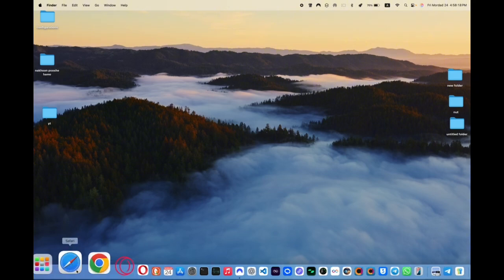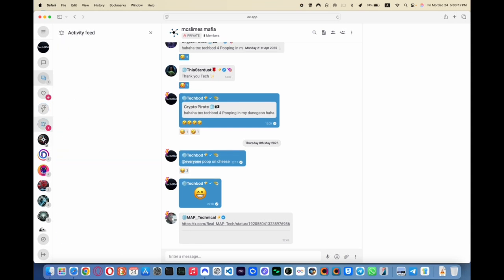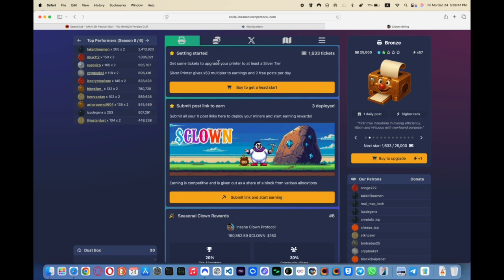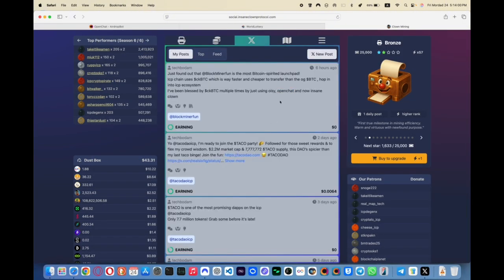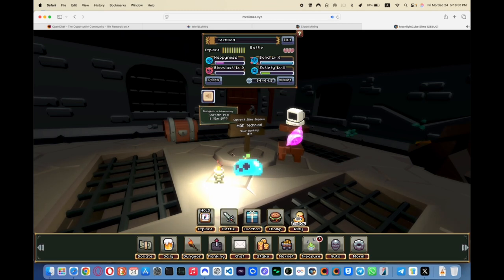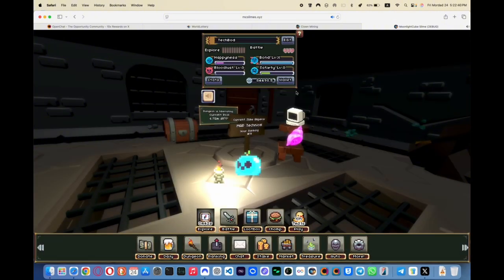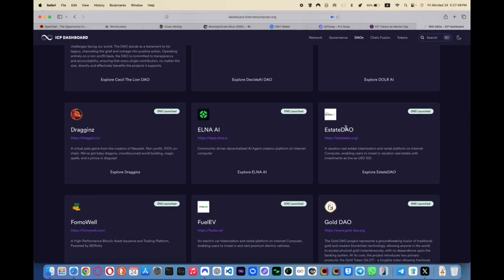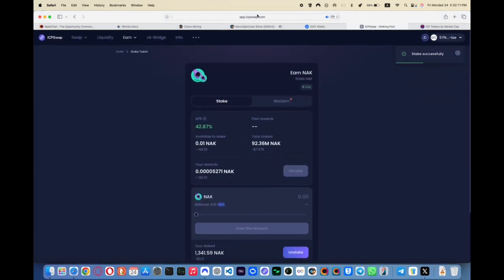How to earn FREE crypto from icp blockchain!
OpenChat:
mcslimes referral;enter for 50k bton: QQUMR
worldlottery: